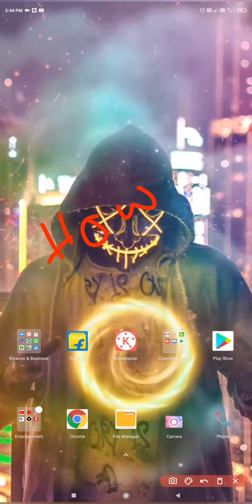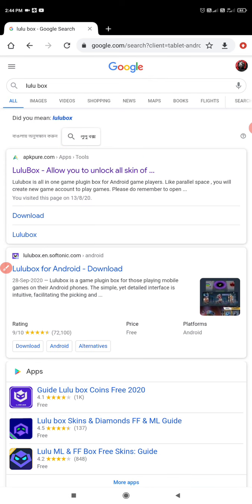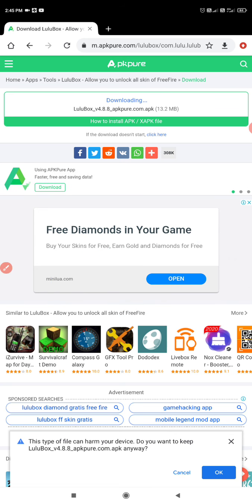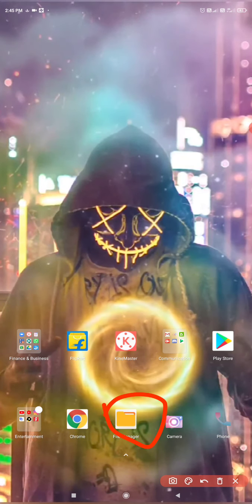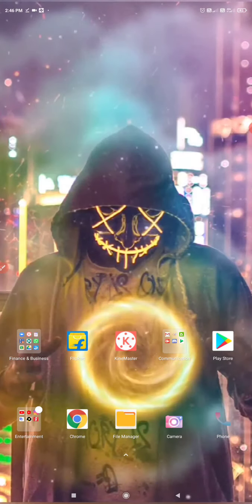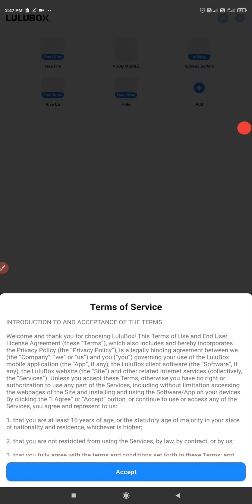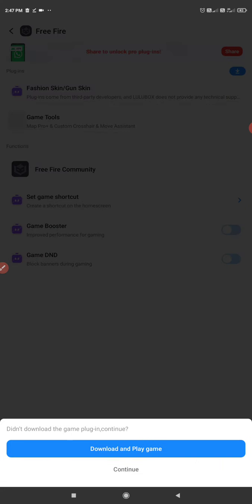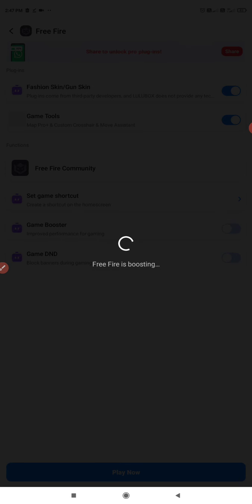How to install lulu box 100 % working trick